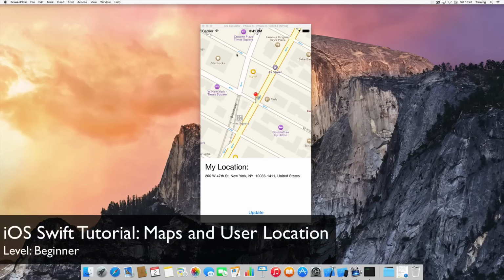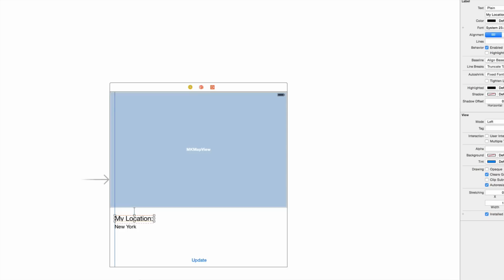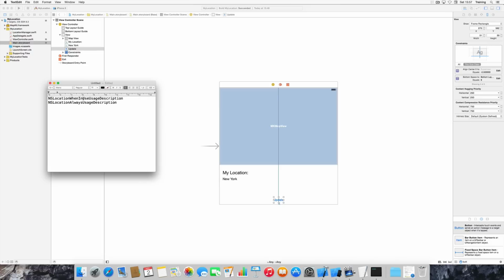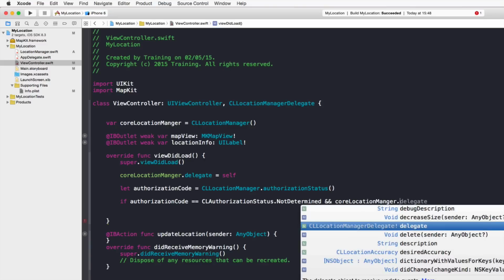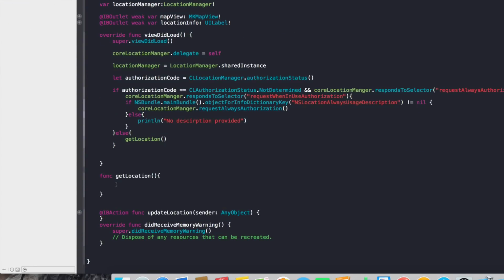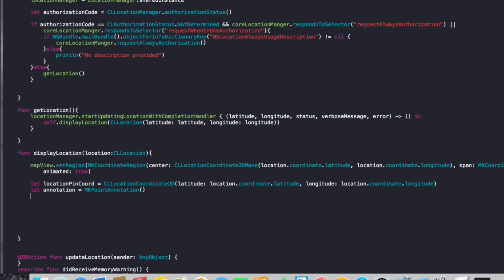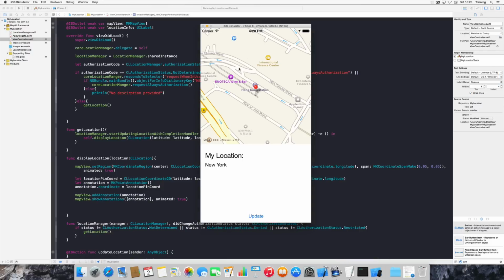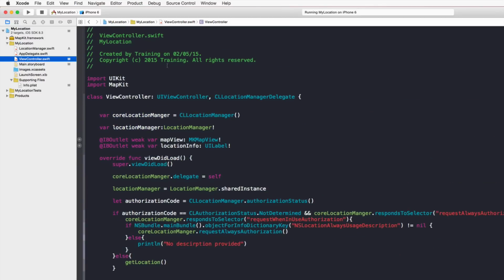iOS Swift Tutorial: Location and Maps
Learn how to use MKMapView, how to set Pins and how to get the users location.